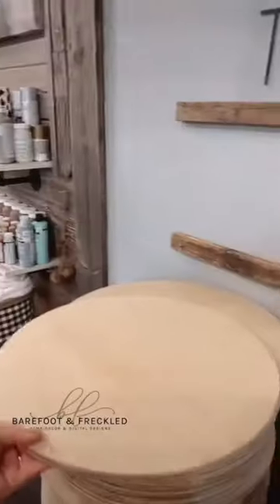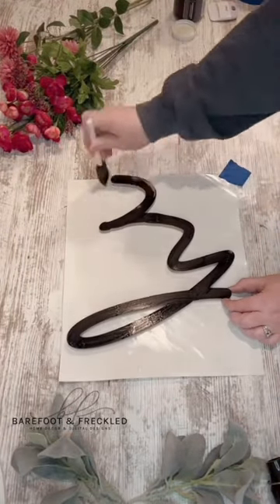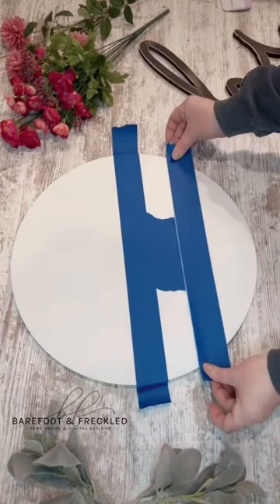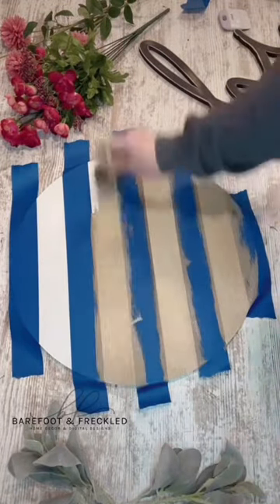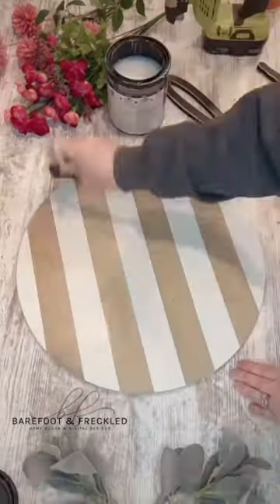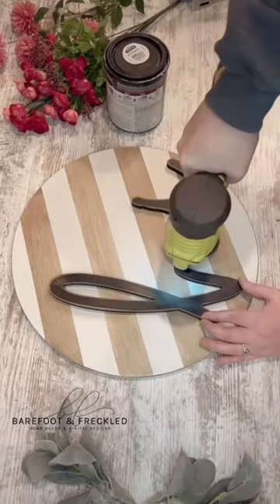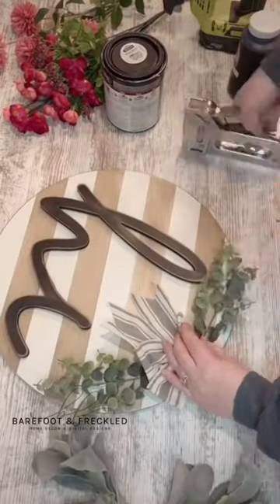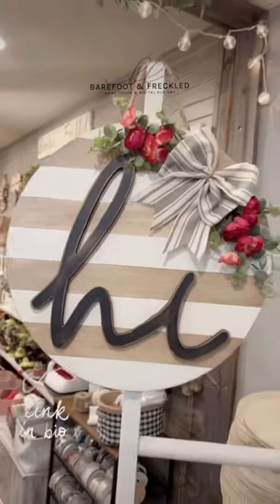Spring Door Hanger, Front Porch Decor, Home Decor